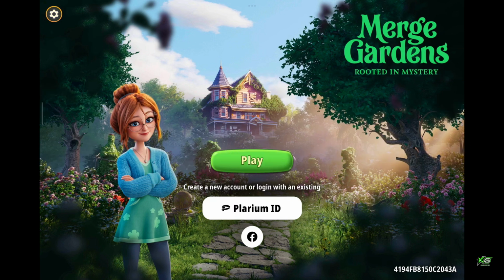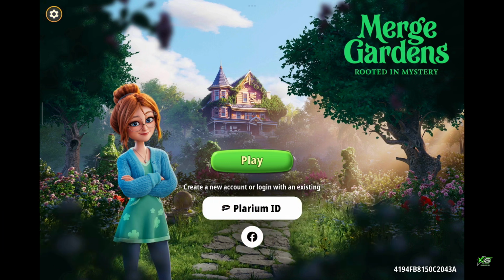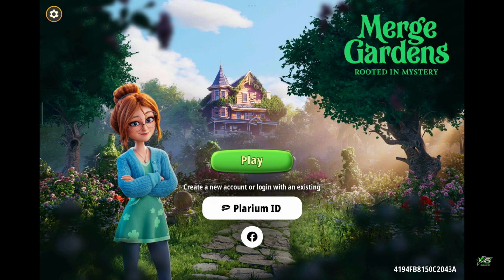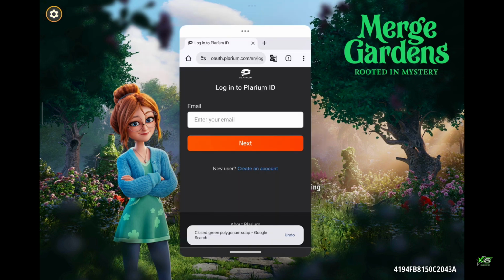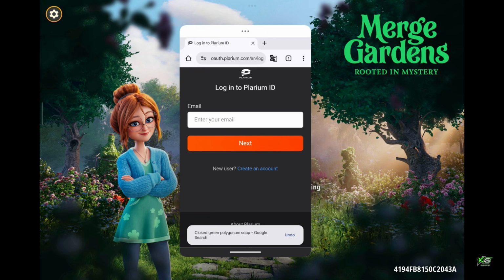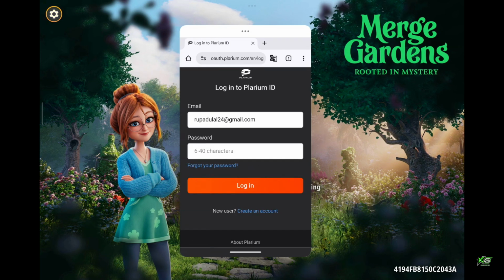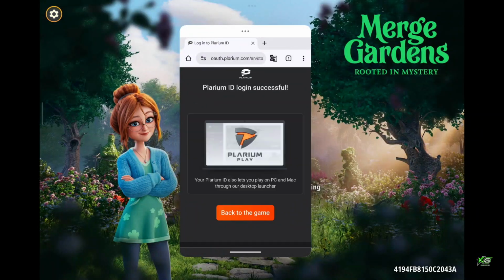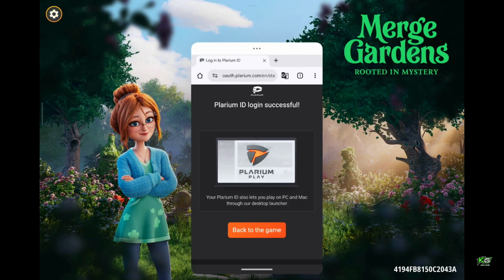How to Login to Merge Gardens Account 2025 Step by Step?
Learn how to login to your Merge Gardens account quickly and securely in this step-by-step tutorial!

Whether you’re a returning player or just switching devices, this guide will show you the exact steps to access your Merge Gardens account without losing progress.